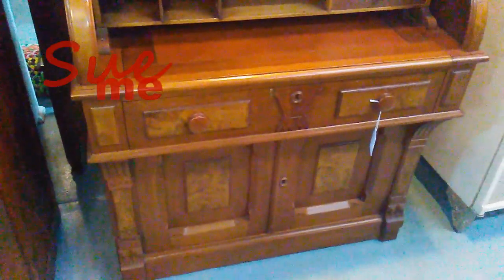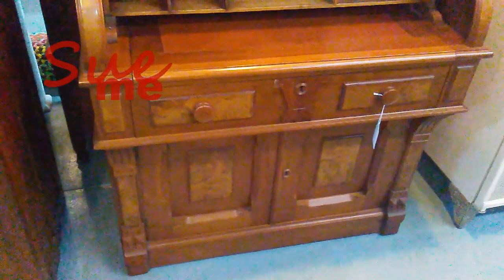Bookcases at Lutz's Antiques